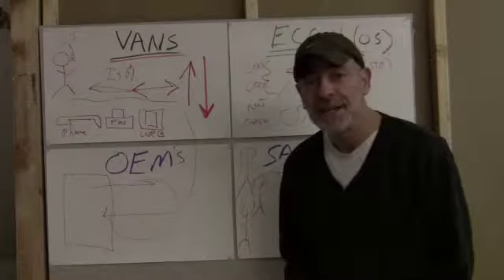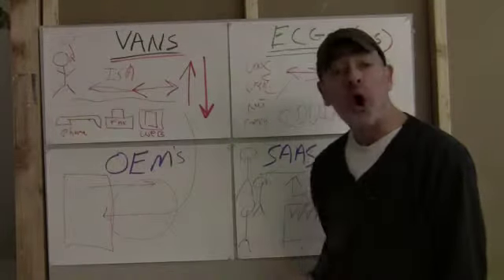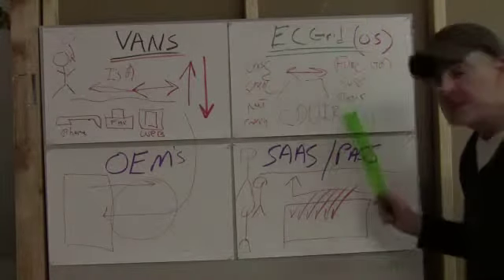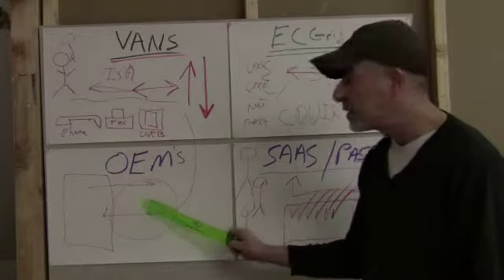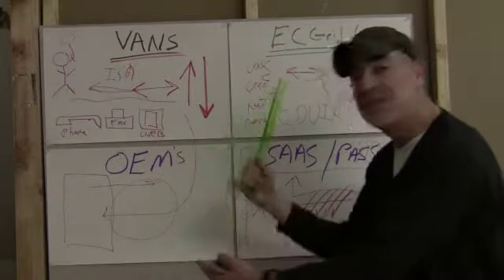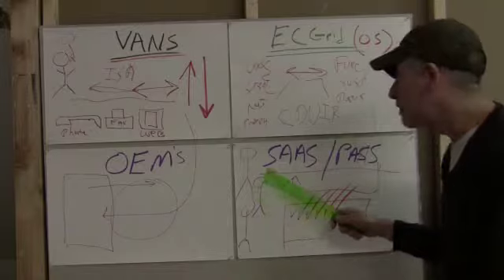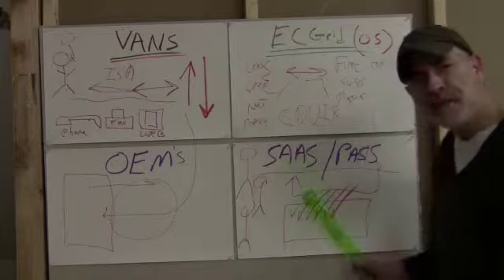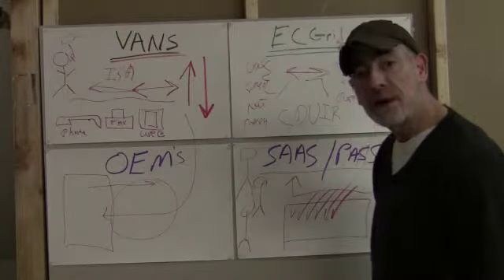ECGridOS-00030.mp4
ECGridOS Video Discussion